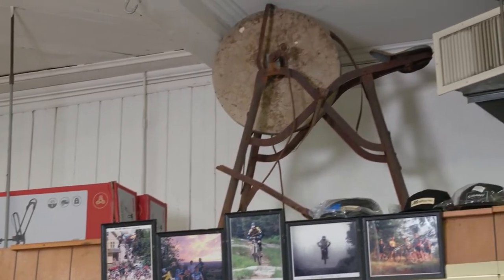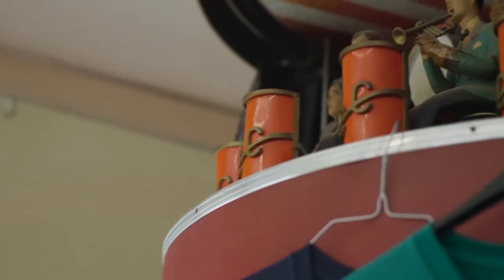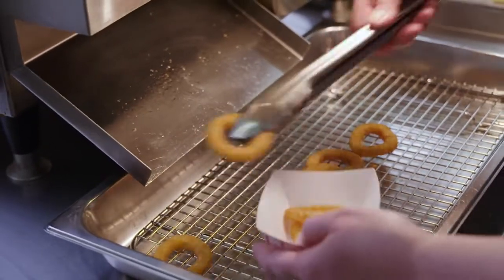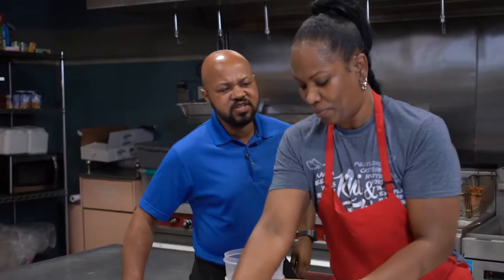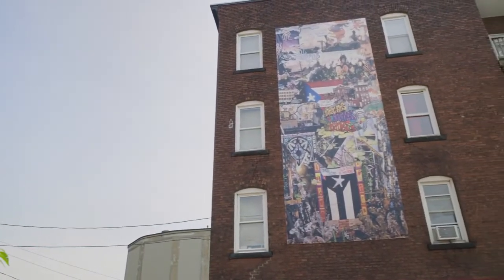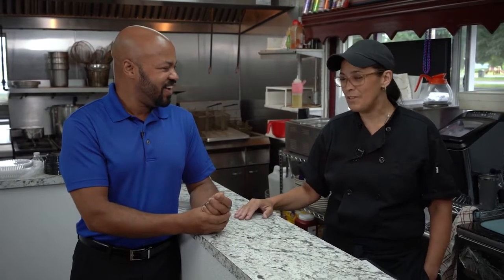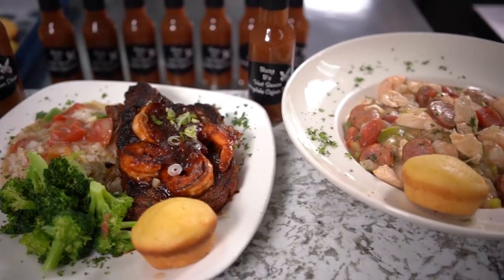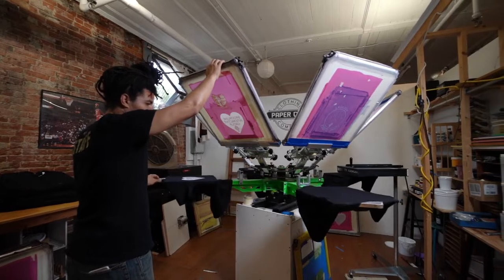Authentically Western Mass: Holyoke